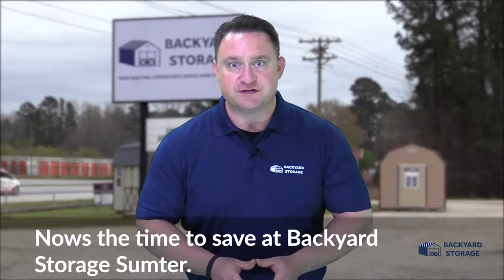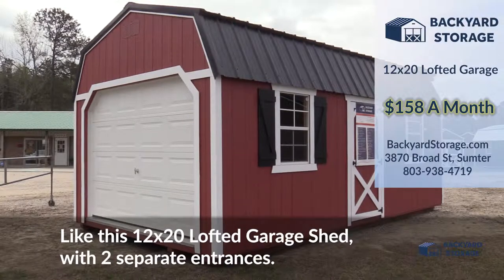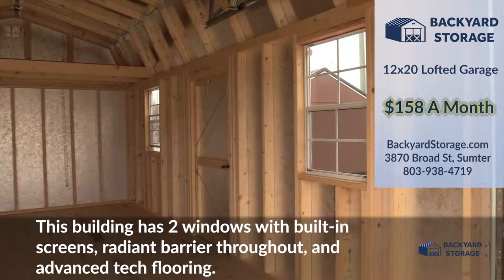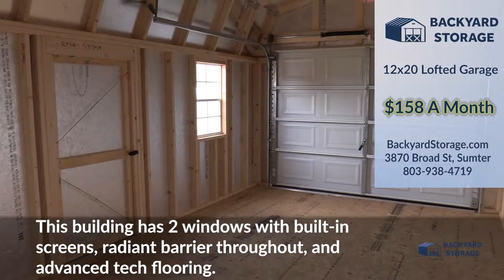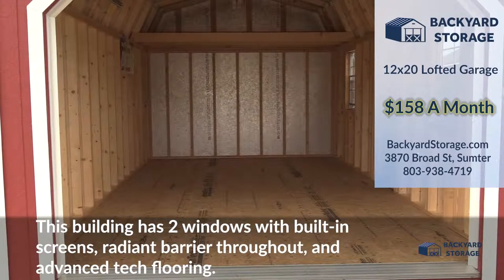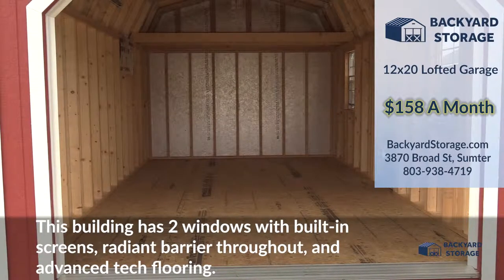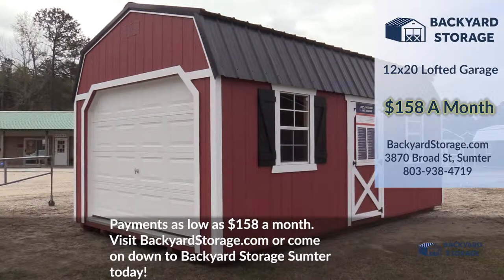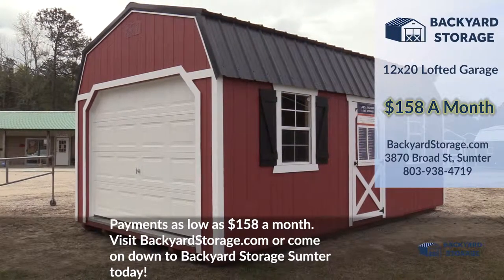Lofted Garage Shed 12x20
Like this 12x20 Lofted Garage Shed, with two separate entrances.  This building has two windows with built-in screens, radiant barrier throughout, and advanced tech plywood flooring with a limited lifetime warranty.

Payments as low as $158 a month.  or come on down to Backyard Storage Sumter today!